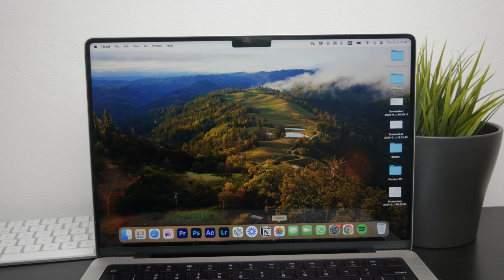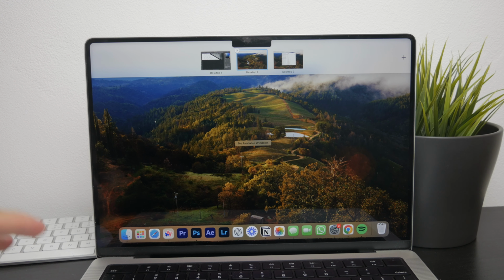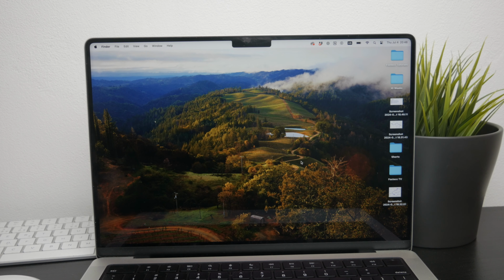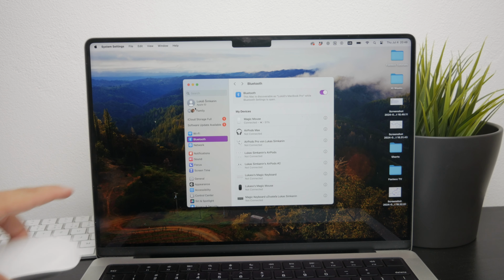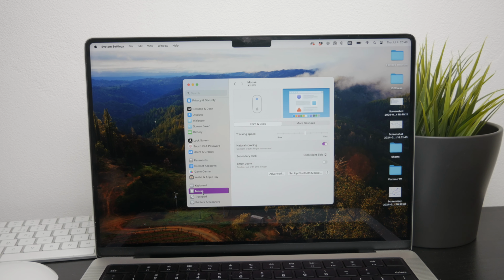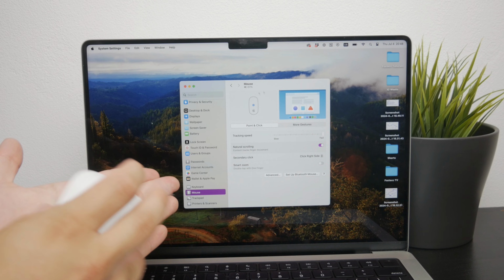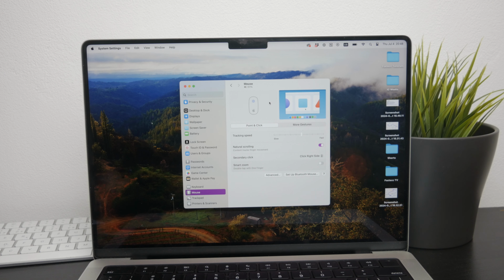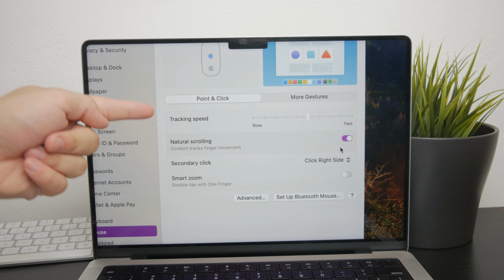How to Increase Magic Mouse Tracking Speed (tutorial)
In this video, we’ll show you how to increase the tracking speed of your Magic Mouse for a more responsive and efficient experience. Follow our step-by-step guide to adjust the settings on your Mac and enhance your mouse’s performance. Perfect for all Mac users looking to customize their Magic Mouse.